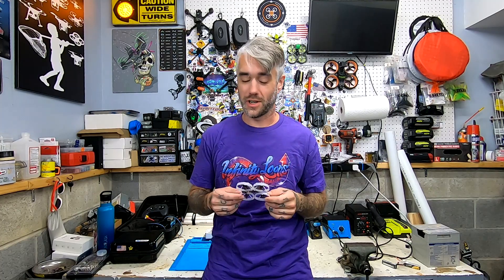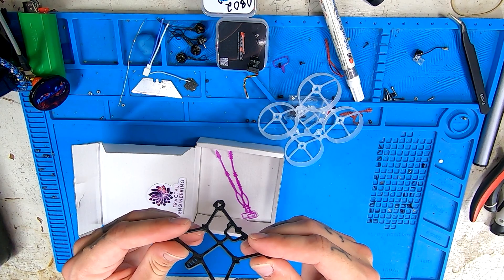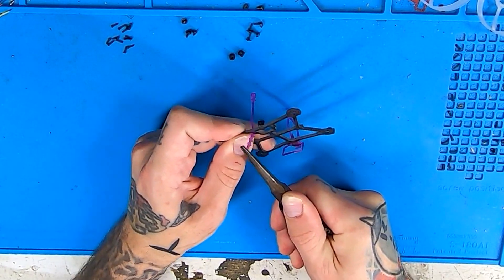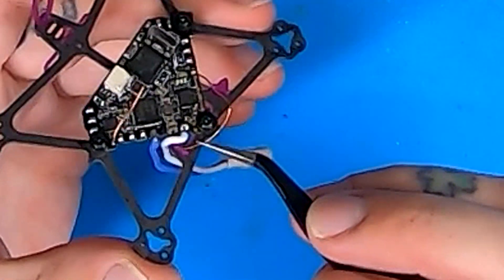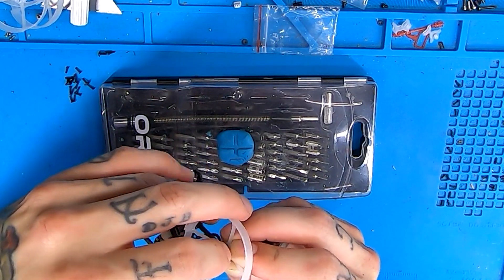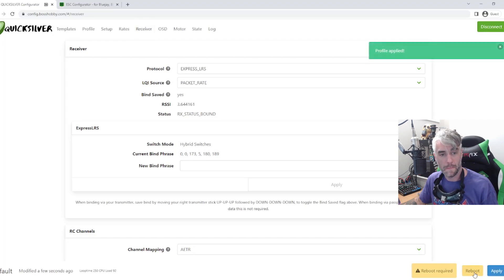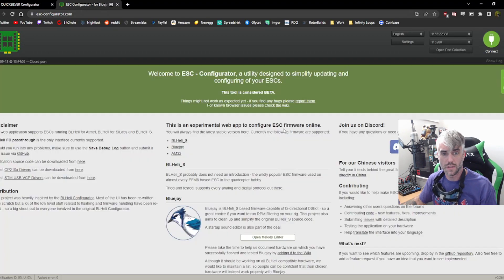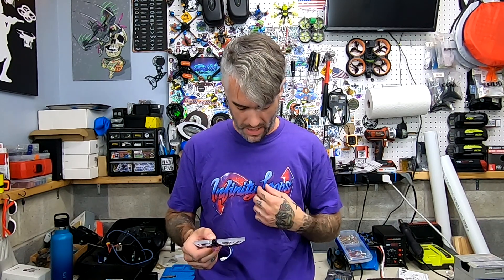The Mobthicc V3 | Complete Build & Setup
Strap in, this is going to be a long one! Today we take a look at the daily flyer for Heads. The Mobthicc v3! This bad boy has come a long way since its original form in a Mobula 7 v3 frame! Please leave any questions or things I may have missed down below! Hope this helps! Enjoy.

**Pilots:**

Colin "Heads"